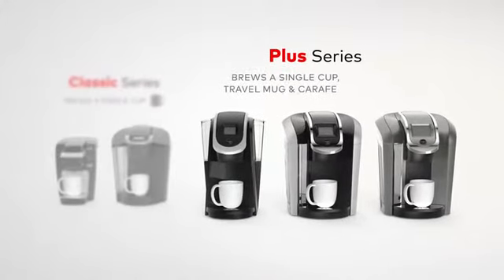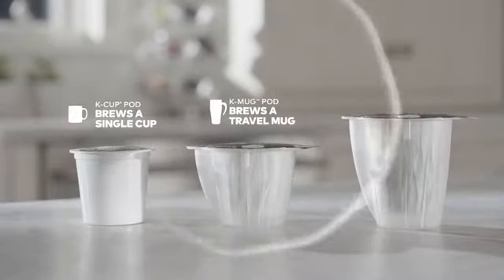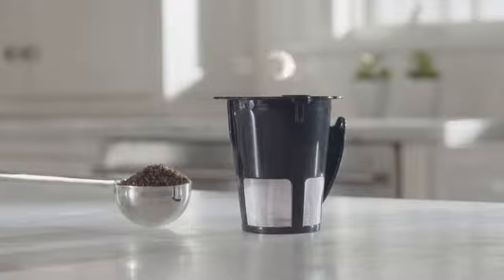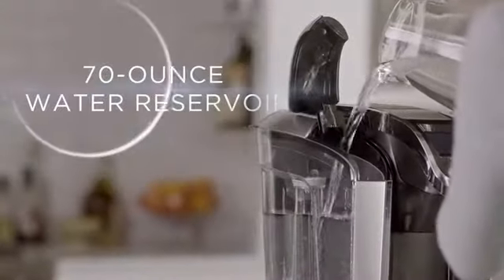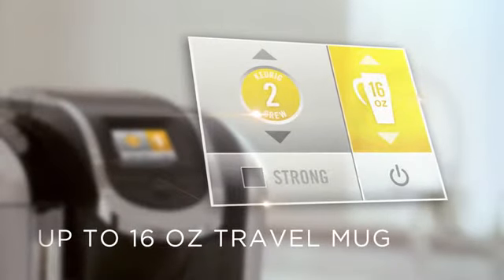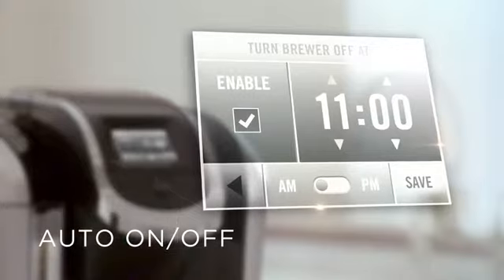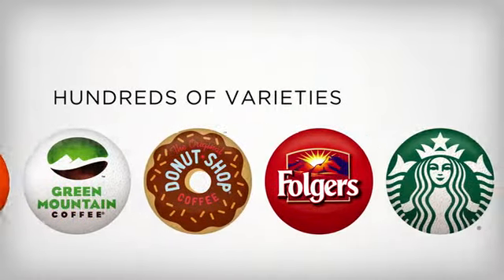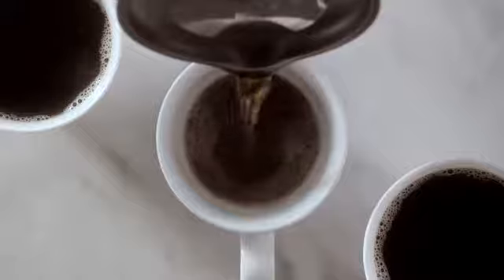Keurig K475 Single Serve Programmable K Cup Pod Coffee Maker with 12 oz brew size and temperature c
WHAT'S IN THE BOX: 6 K-Cup pods and a water filter handle + 2 filters to help your beverages taste their best and 2.4 inch color touch display screen
Large 70oz water resevoir allows you to brew 8+ cups more before having to refill, saving you time and simplifying your morning routine; The water reservoir is removable, making it easy to refill whenever you need to
K-Cup pod brew sizes (4, 6, 8, 10, 12 oz.); Brews a Carafe (22, 26, or 30oz) using K-Carafe pods, to give you more coffee when you need it (Carafe sold separately)
Strength control setting; Allows you to brew a bolder cup using any K-Cup pod brew size; Plus, five temperature settings allow you to enjoy your favorite beverage at your desired temperature
Large color touch screen with a digital clock makes it easy to brew a fresh, great tasting cup in under a minute; Plus, program your brewer to turn on or off automatically at set times, so that it is ready to go when you want it, and turns off to conserve energy
Dispense hot water only by opening and closing the brewer handle (without a pod), and selecting your desired brew size; A removable drip tray at the base of the brewer catches drips and makes for easy clean-up